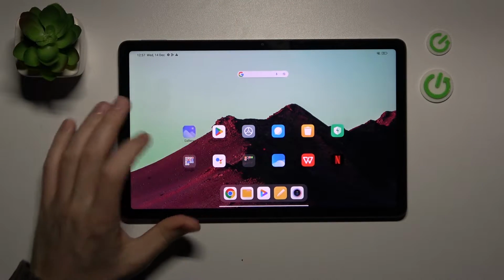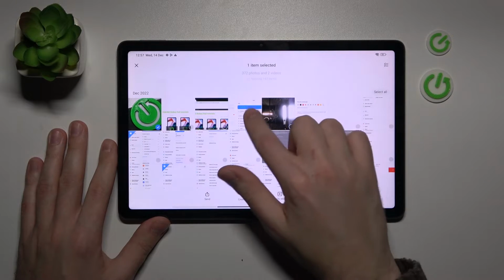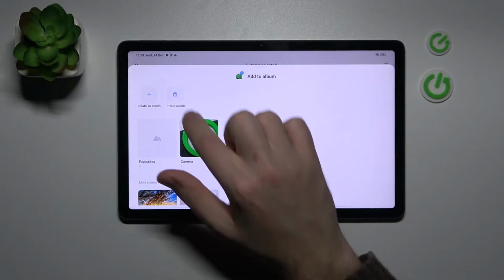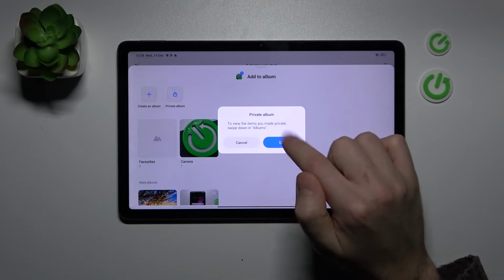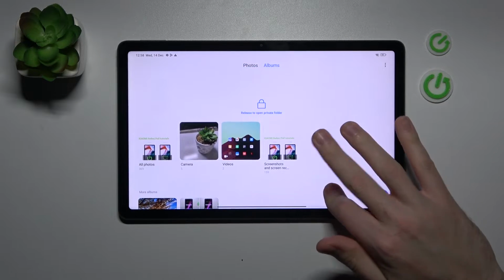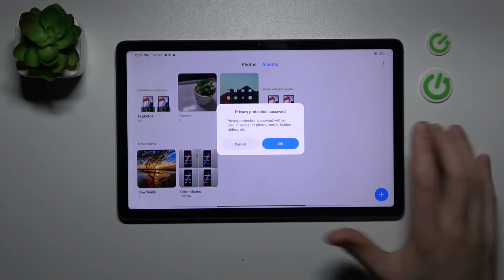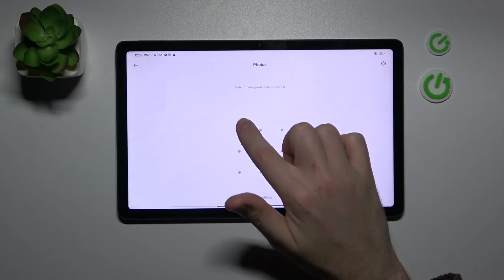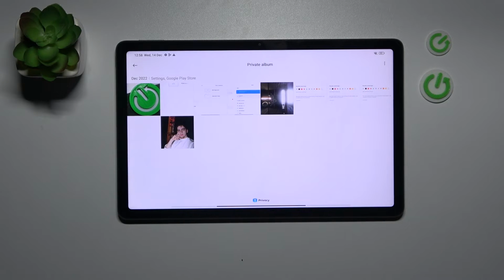How to Hide Photos in Gallery on Xiaomi Redmi Pad?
In this video tutorial, we are going to show you how to hide photos on Xiaomi Redmi Pad. Whenever you wish to add some photos to the hidden album, so only you can see it, just watch this tutorial. Enjoy!

How to Hide Photos on Xiaomi Redmi Pad?
How to Hide Gallery on Xiaomi Redmi Pad?
How to Hide Pictures on Xiaomi Redmi Pad?